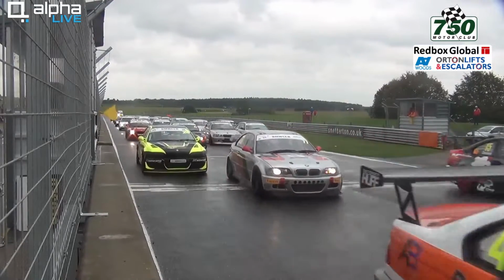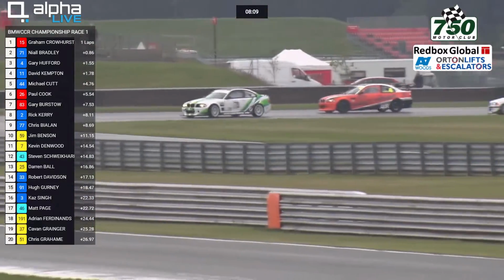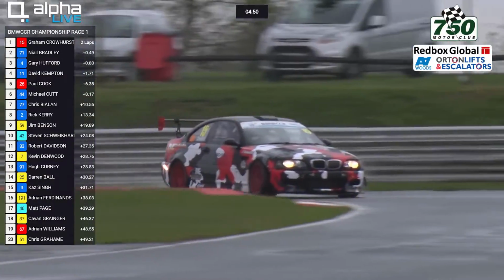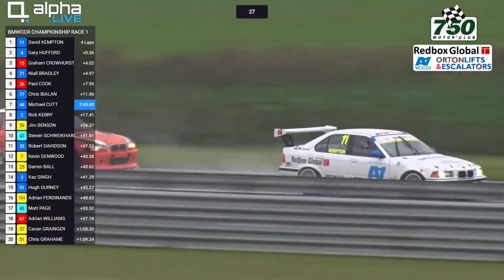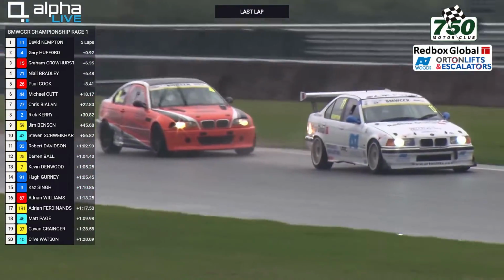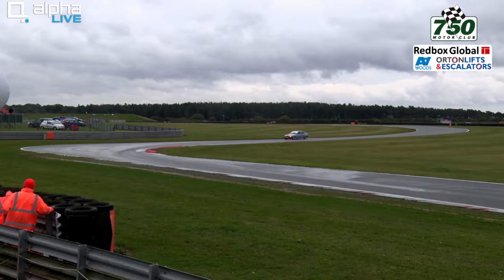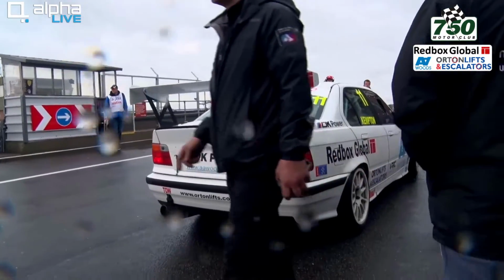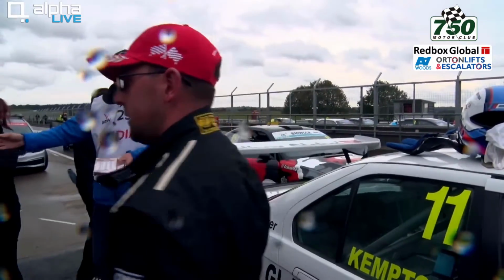BMW Car Club Racing Championship - Snetterton 2019 - Race 1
Catch up on all the action from the opening rounds of the 2019 BMW Car Club Racing Championship at Snetterton with 750 Motor Club - The UK's Home Of Affordable Motorsport Originally streamed LIVE on 13th October via YouTube and Facebook by 750 Motor Club and Alpha Live.